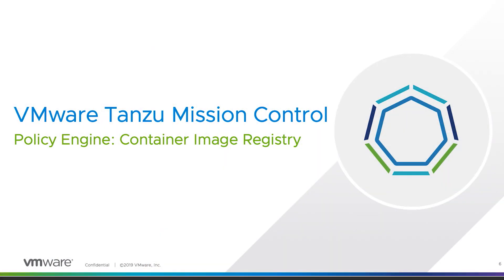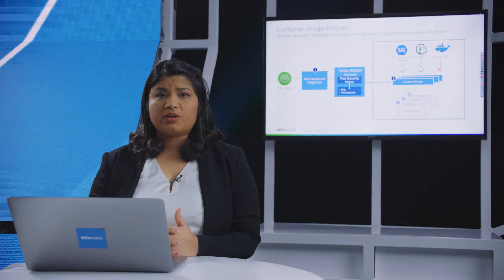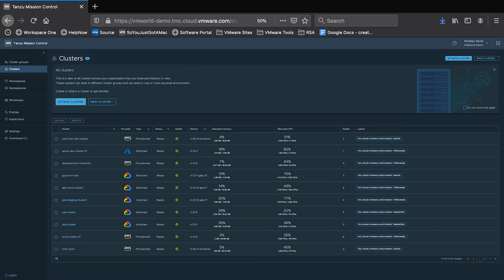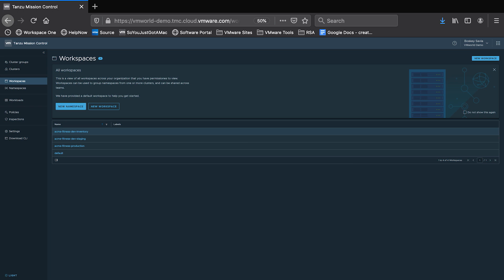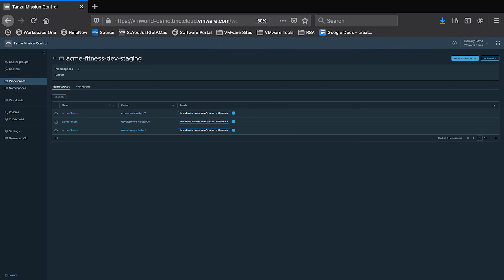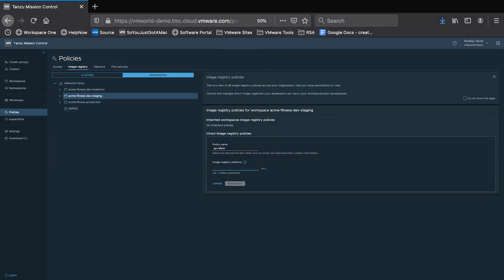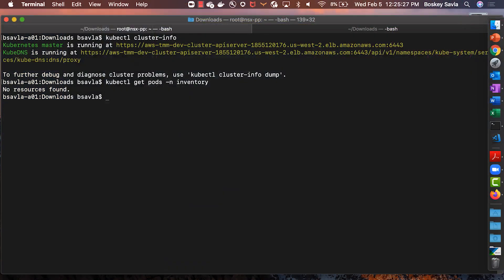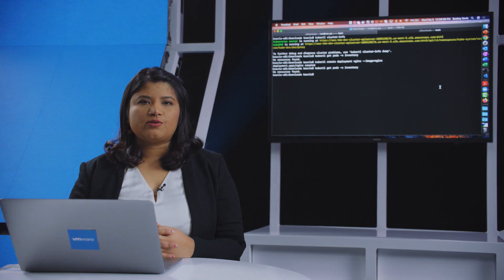VMware Tanzu Mission Control for Kubernetes security policies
Learn how to use a policy engine to help operations teams define which registries are allowed to download container images as a means to ensure security.